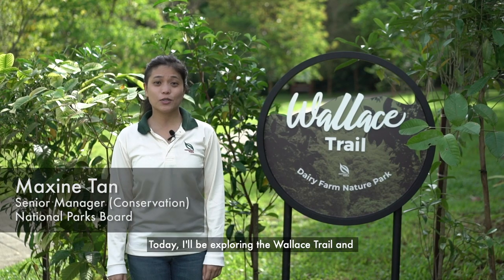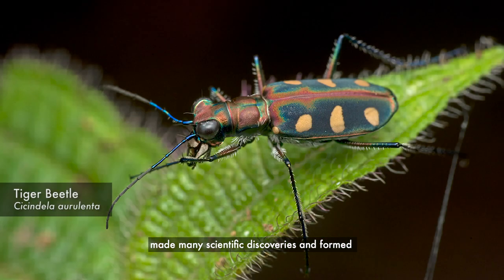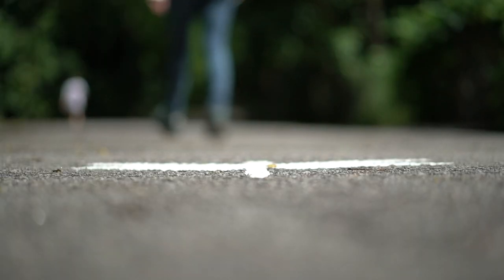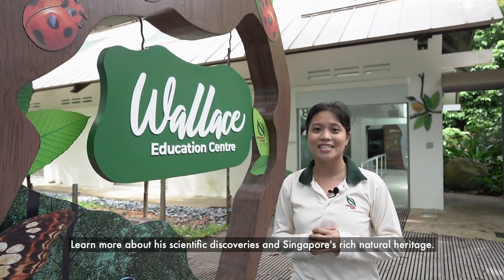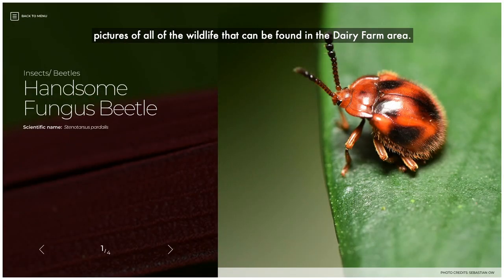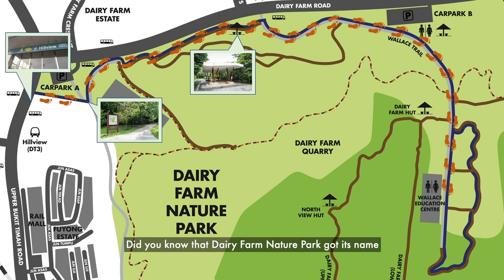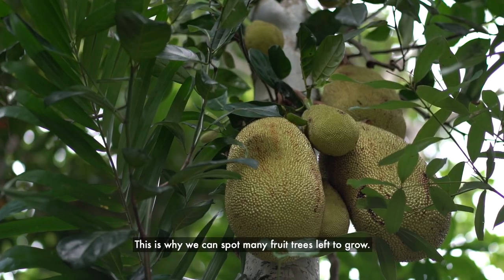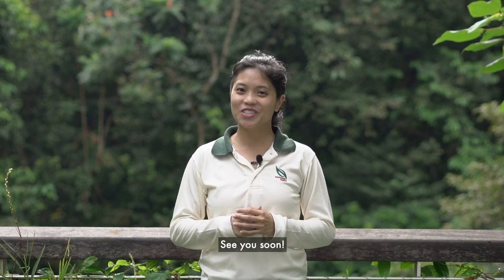Dairy Farm Nature Park Wallace Trail | An NParks Virtual Tour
In this virtual tour of the Wallace Trail at Dairy Farm Nature Park, discover about the local biodiversity through Alfred Russel Wallace's eyes when he was in Singapore.

Visit the permanent exhibit in the Wallace Education Centre, located along the trail, to learn more about Wallace and Singapore's rich natural heritage in a fun and interactive way!